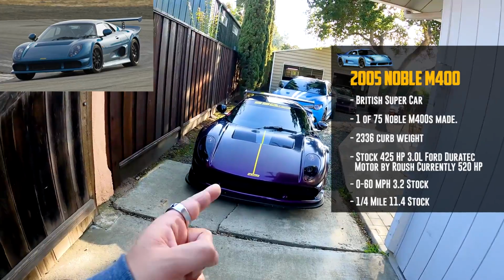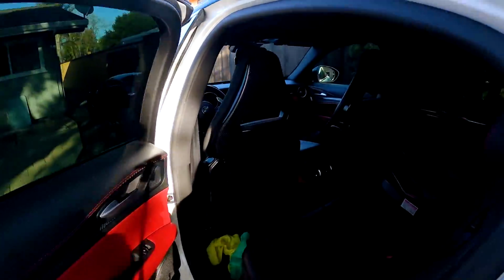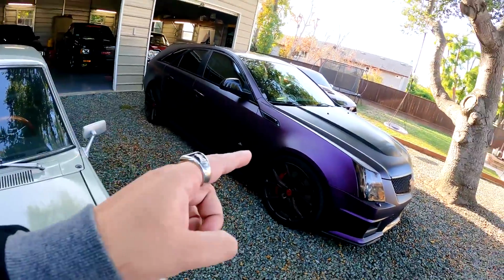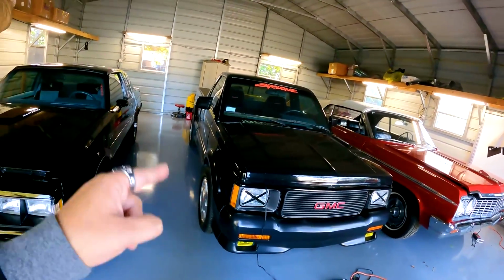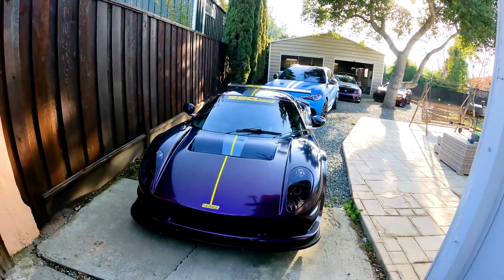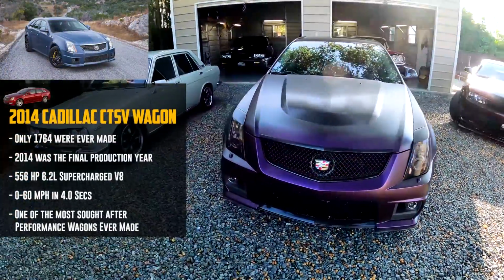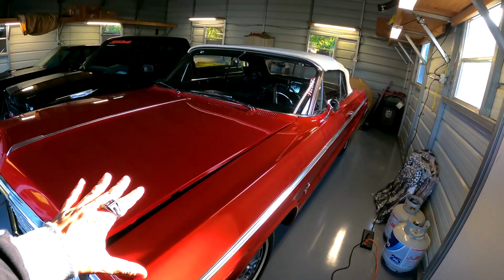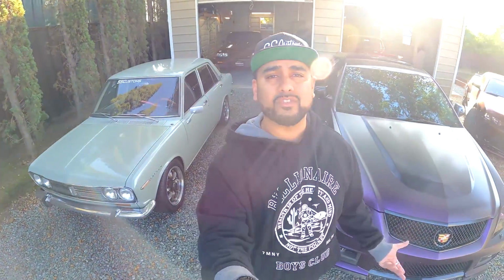MY UNICORN CAR COLLECTION - Noble, Alfa Romeo, Datsun, CTSV Wagon, z28, Impala SS, Syclone, Buick GN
Thanks for checking out my first video on my personal channel! @sscustoms

Do me a favor and comment on what was your favorite car and what car should I add to the lineup next?!

Here is a quick breakdown of my cars in the video.

2005 Noble M400
- British Super Car
- 1 of 75 Noble M400s made.
- 2336 curb weight
- Stock 425 HP 3.0L Ford Duratec Motor by Roush / Currently 520 HP
- 0-60 MPH 3.2 Stock
- 1/4 Mile 11.4 Stock

2018 Alfa Romeo Stelvio Quadrifoglio
- Previous Record Holder for Fastest SUV Around the Nürburgring
- 505 HP Twin Turbo 2.9 L V6
- Carbon Ceramic Brakes
- Carbon Fiber Sport Seats

1969 Datsun 510
- One of the most sought after years of the Datsun 510
- Borg Warner Automatic Transmission (rare)
- Mostly Original

2014 Cadillac CTSV Wagon
- Only 1764 were ever made
- 2014 was the final production year
- 556 HP 6.2L Supercharged V8
- 0-60 MPH in 4.0 Secs
- One of the most sought after Performance Wagons Ever Made

2015 Chevrolet Camaro Z28
- 1 of 1801 Ever Built / 2 Year Production
- Car and Driver Car of the Year
- 505 HP 7.0L 427CI V8
- Standard Carbon Ceramic Brakes, Dry Sump Oil System, 305 Tires Squared

1964 Impala SS 409 Convertible Automatic
- Rare Combination
- 409 CI Motor with SS Package
- Stock Configuration

1991 GMC Syclone
- 1 of 2998 ever made
- One Year Production
- Quickest US Production Vehicle of 1991
- Known as the first true Performance Truck Ever Made
- Held the record for 30 years as quickest Production Truck

1987 Buick Grand National
- Final Production Year
- Quickest Production Vehicle of 1987
- Only Came in Black
- 245HP 3.8L Turbocharged V6 Stock
- Currently 500+HP